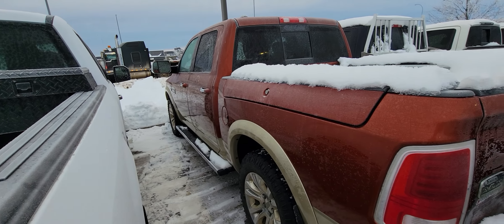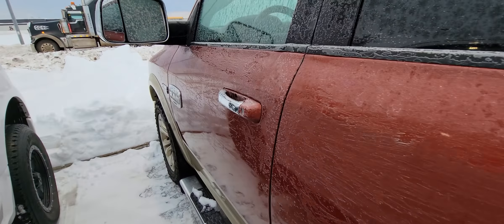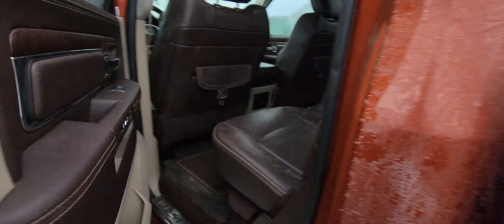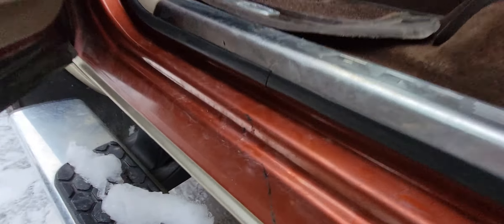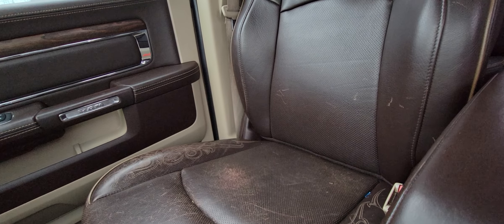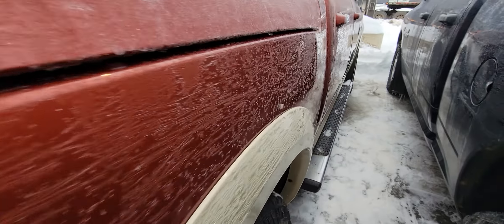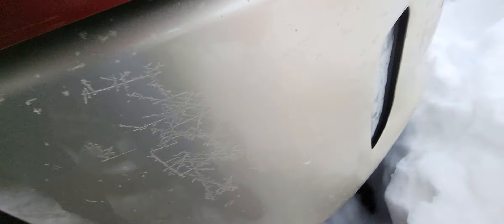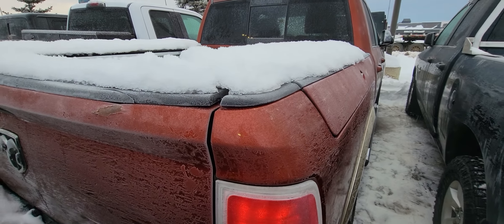walk around for Abe on our 2013 Ram Laramie Longhorn